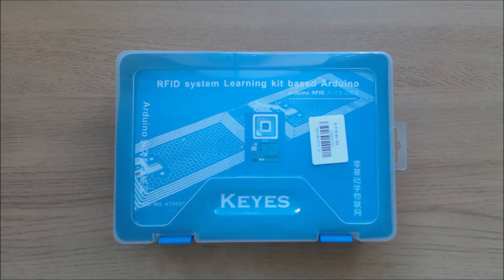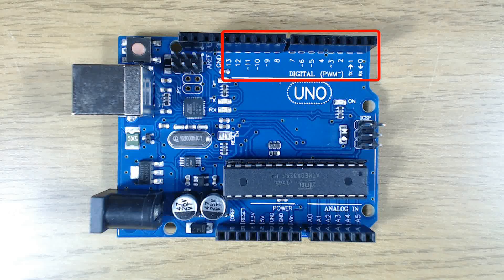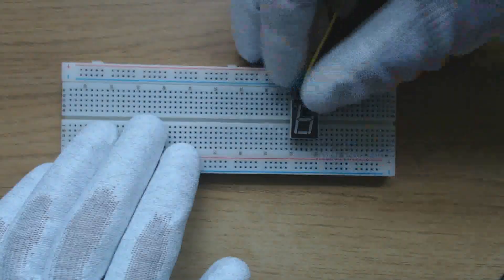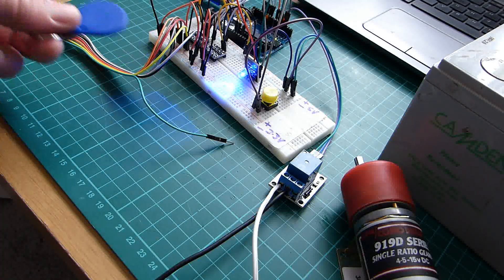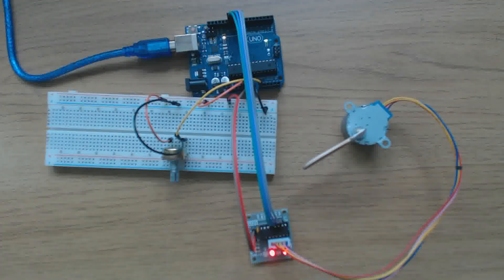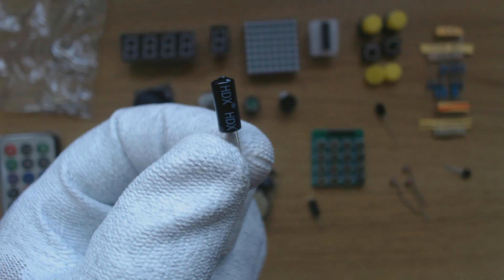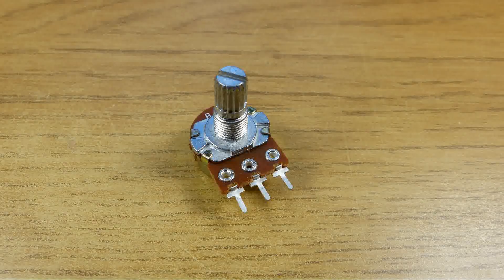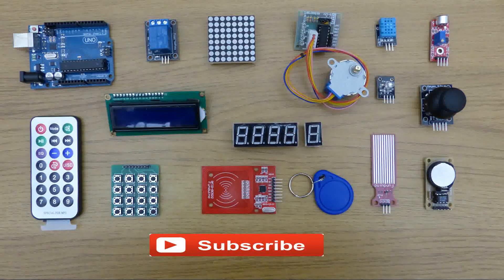Keyes RFID System Learning Kit Arduino Introduction - Gearbest.com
This is the first video in a series about the Keyes Arduino  RFID system learning kit.

The kit was supplied to me free of charge by Gearbest.com to make this video.